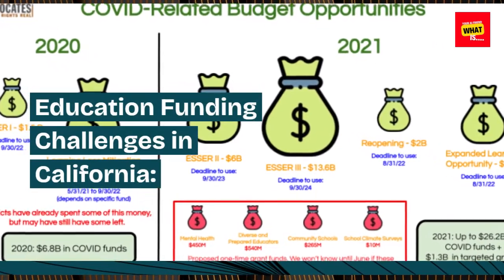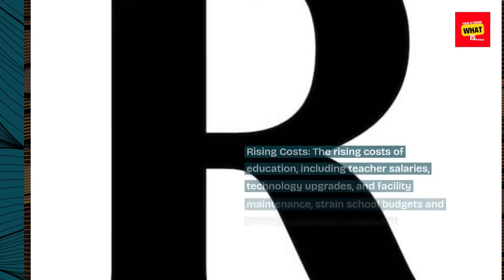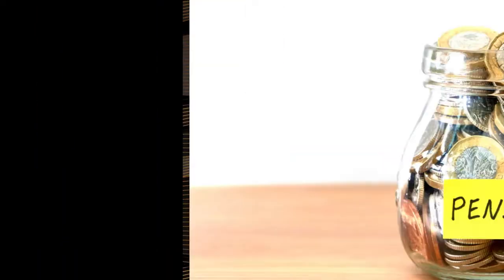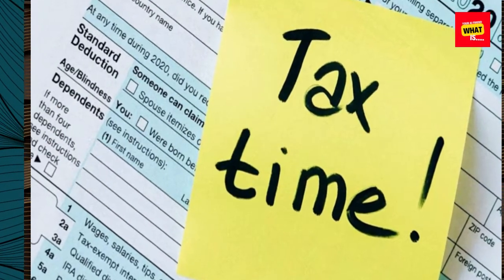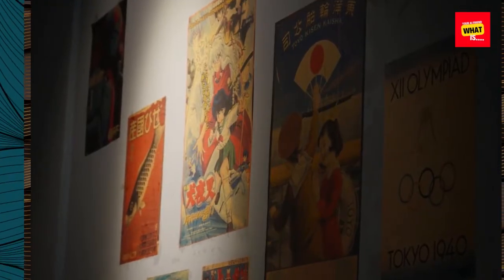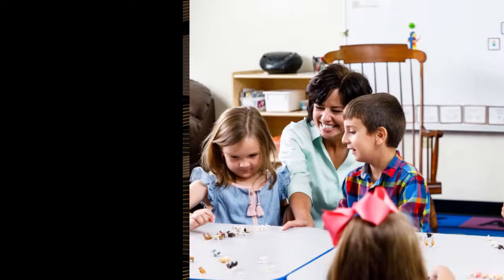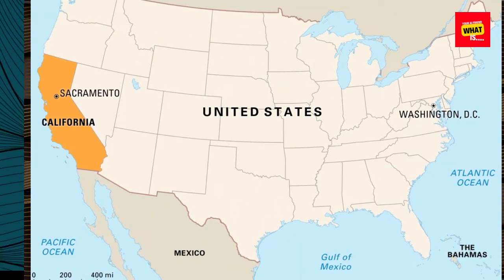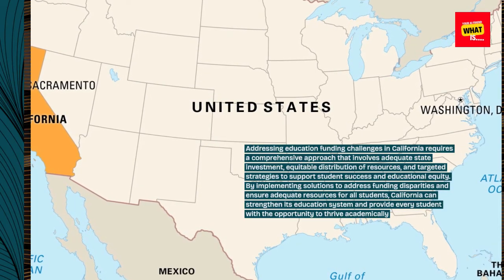Analyzing Education Funding Challenges and Solutions in California?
Analyze education funding challenges and explore potential solutions in California's educational system.